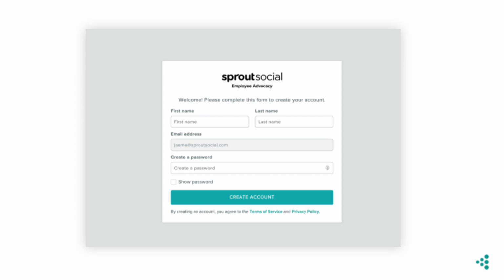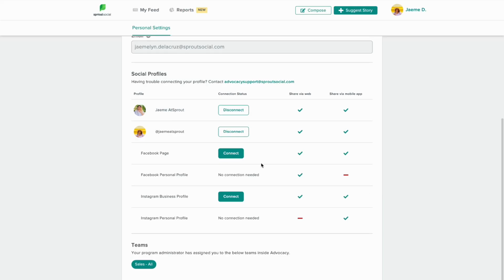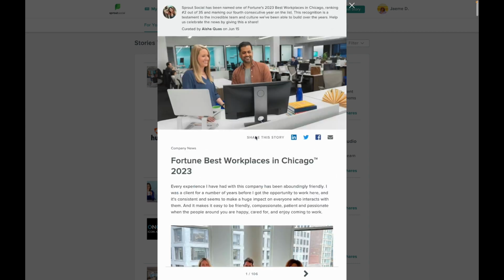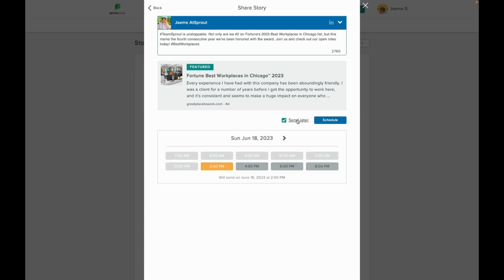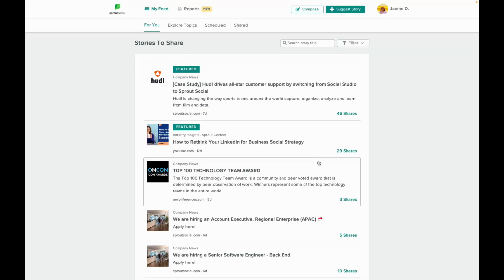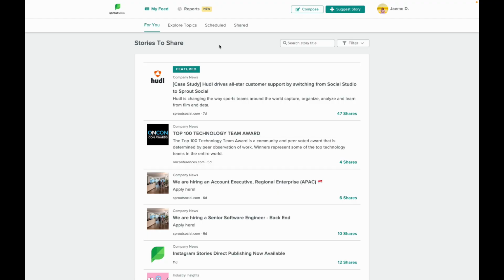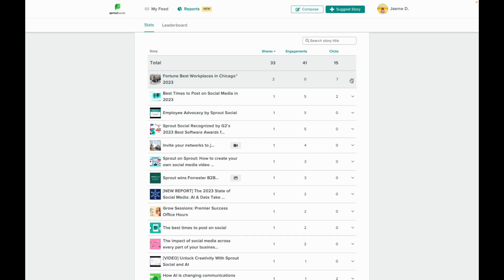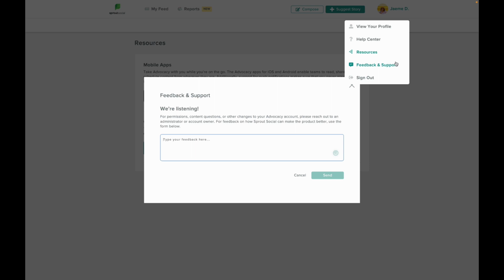Employee Advocacy End User Training